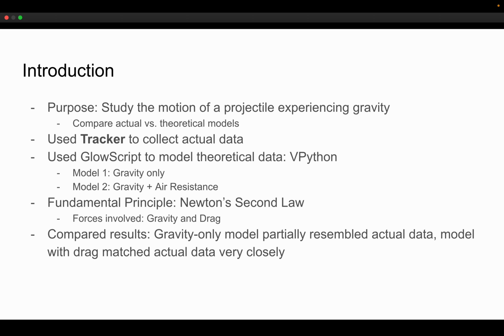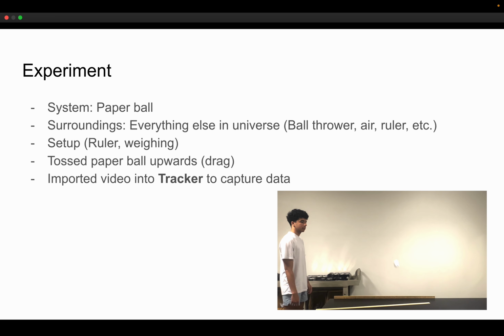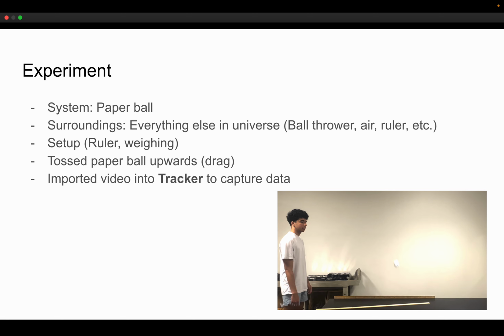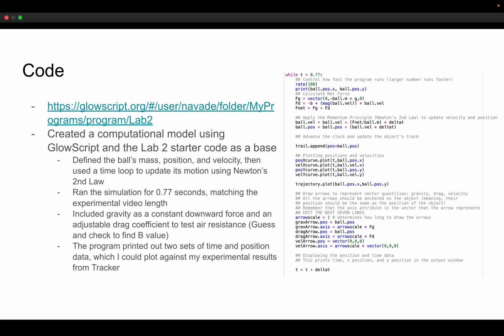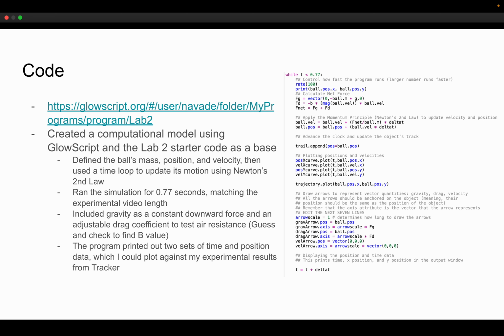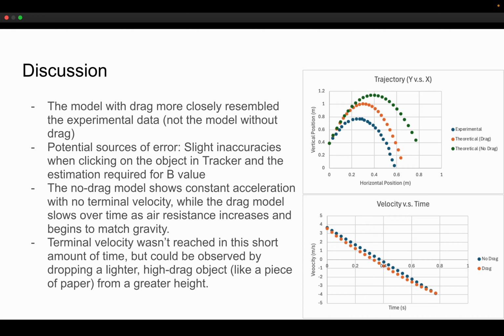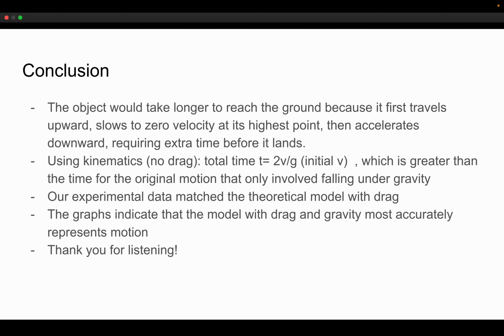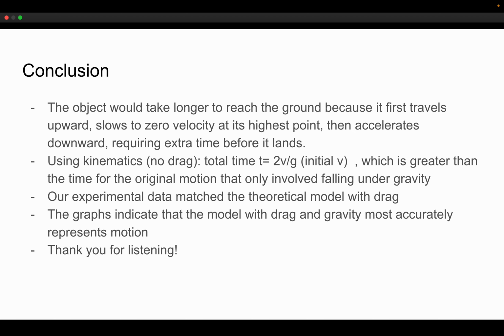Lab 2 Video